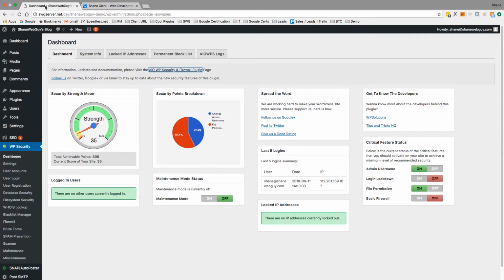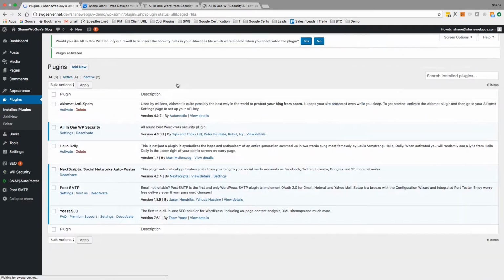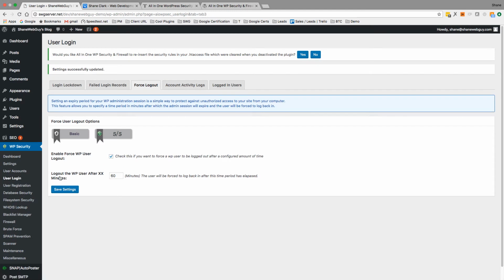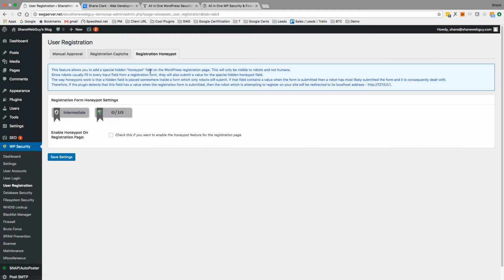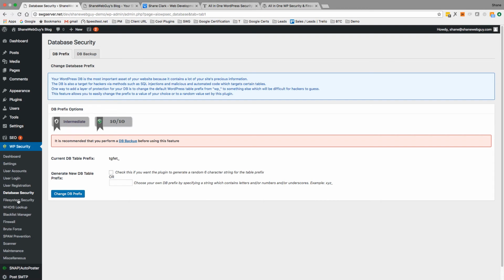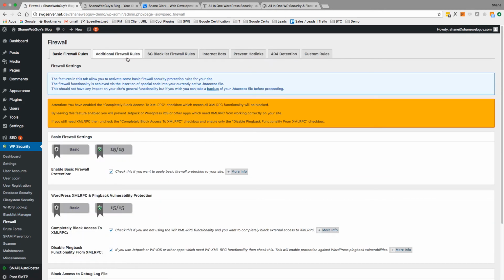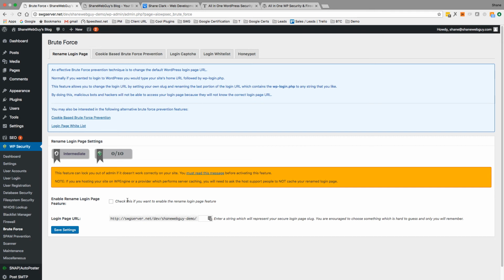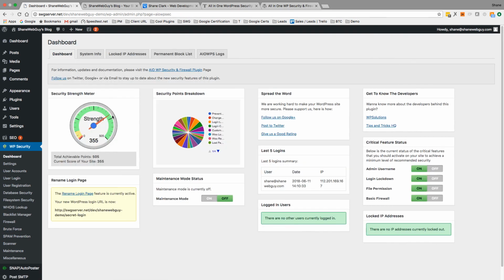Securing Your WordPress Website With the All In One WP Security & Firewall Plugin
In this video I go over securing your WordPress website with the ALL IN ONE WORDPRESS SECURITY AND FIREWALL PLUGIN. Here is a link to the plugin from the WordPress repository